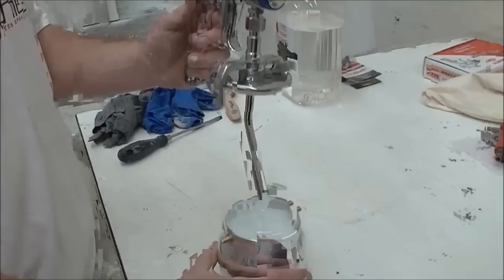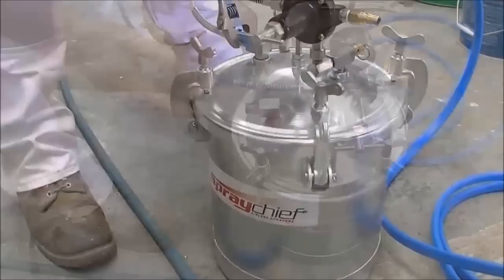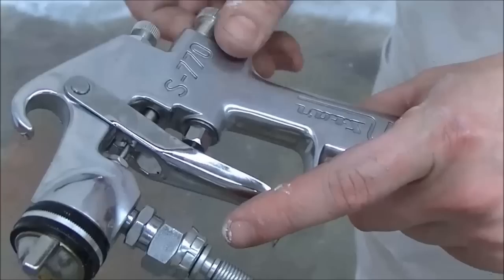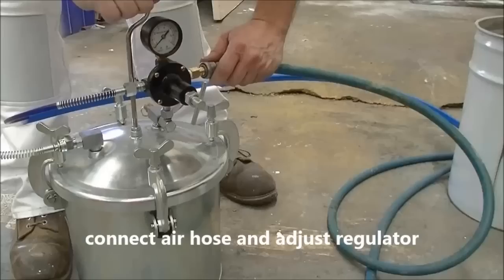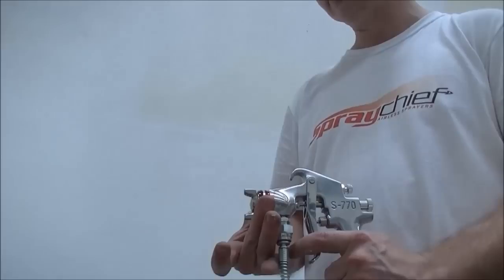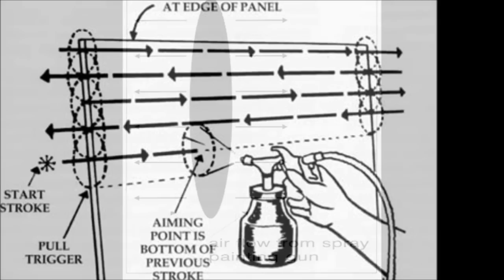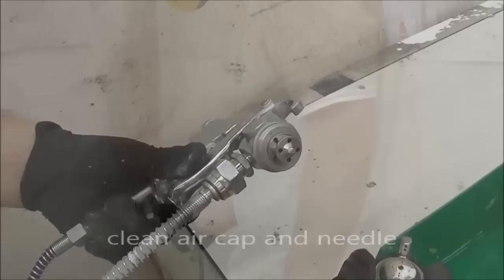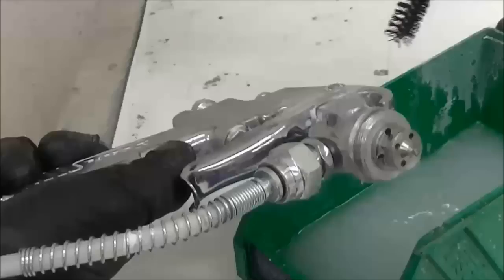How to Use Conventional Spray-gun Systems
There are several types of conventional spray systems. The low-pressure system uses a gun attached to the pot directly, and is used for smaller jobs requiring high degree of control.

The high pressure system pressurizes the paint and the air, and consists of a large pot, and hoses for the air and paint. This system is used for larger areas.

Both systems depend on a pressurized air supply from a compressor. The air is mixed with the paint at the orifice and atomises to create a fine even mist. Therefore, conventional spray systems are mainly used for solvent-based paints requiring a high quality fine finish.

Set --Up procedure

Attach the materials hose to the pot and tighten using a spanner.

Attach the materials hose to the spray-gun, then attach the air hose. Tighten both using a spanner

The amount of air can be adjusted by turning the air flow valve in or out.

The amount of paint can be controlled by adjusting the fluid control screw.

The fan control screw adjusts the fan width and pattern.

Pour the paint into the pot. Measure and add solvent to thin the paint according to manufacturers directions.Mix thoroughly

Secure the pot lid and tighten by hand.

Attach the air hose from the compressor to the pot. Adjust the regulator to the desired pressure. This is usually about 45 -60 psi.

Application Procedure

Use the correct respirator filter for the product.

Apply the paint using an even side-to-side motion. The gun should be kept at an even distance from the surface at all times, and the spray-gun should be kept moving the entire time. Overlap each stroke by 50%.

The air-cap can be adjusted to direct the spray-pattern vertically, or horizontally. This is done by simply twisting the cap.

Regularly check the finish to ensure the paint is being applied evenly and sufficiently.

Application techniques

It is better to build up the coating with several coats than to apply one heavy coat. Insufficient movement of the gun will result in a high build up of paint, leading to sagging and runs.

The gun should be maintained at a constant distance from the surface, and the spray pattern should be an even, slightly oval shape.

Pull the trigger just before the spray-gun passes over the surface, and release it after a full pass of the surface. Do not start or stop half-way across the surface. Keep the gun moving at all times.

Clean-up procedures

On completion of the work, release the pressure on the pot. You should be able to see the pressure drop by checking the regulator guage. Once the pressure is released, open the pot lid.
Pour the excess paint back into a suitable container.

Clean the pot using a compatible solvent. Spray solvent through the gun until it sprays clear.

Clean the air cap and remove the needle. Once the needle has been cleaned replace it. All paint should be cleaned carefully from the gun to ensure trouble-free service. However, do not immerse the gun in solvent.

To find out more about conventional spray-gun systems and for courses and training